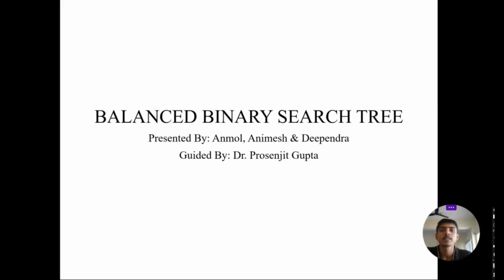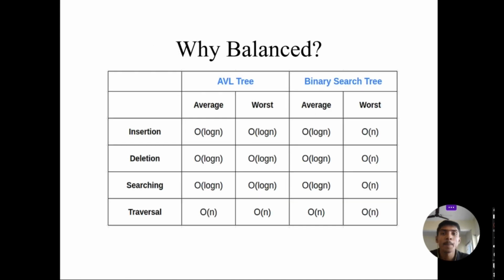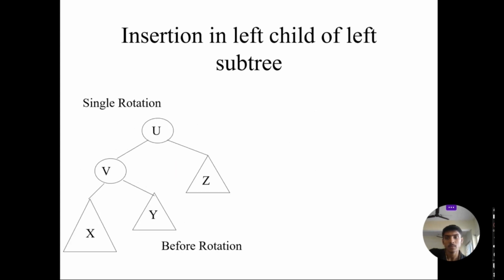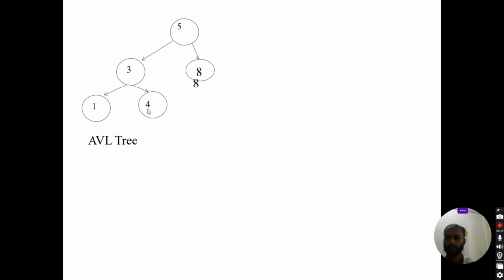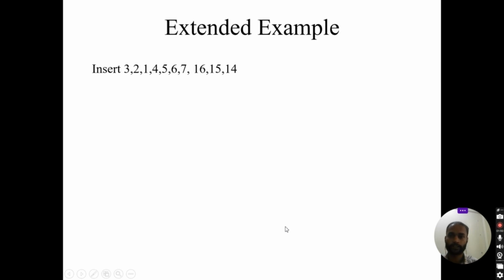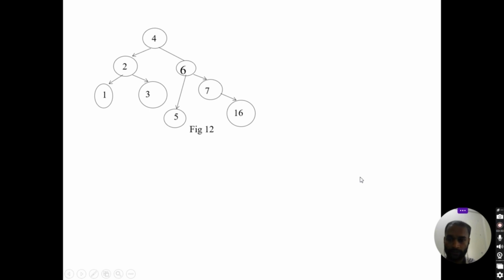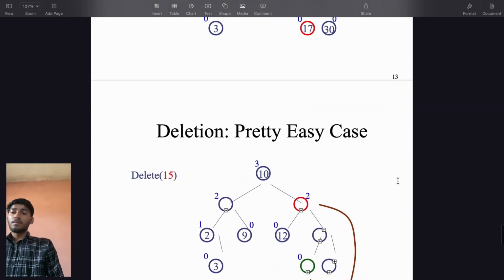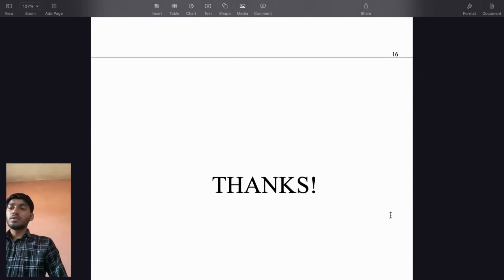Balanced Binary Search Tree | DataStructures and Algorithms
"A balanced binary search tree (BBST) is a meticulously engineered data structure designed to efficiently maintain a sorted collection of elements. Unlike traditional binary search trees, which can become unbalanced and lead to inefficient operations, a BBST ensures that the height of the tree remains relatively low and balanced. This balance is achieved through various algorithms and techniques, such as rotations and rebalancing operations, resulting in consistent logarithmic time complexity for key operations like insertion, deletion, and searching. By optimizing for both speed and stability, BBSTs offer reliable performance across a wide range of applications, making them indispensable tools in computer science and software development."